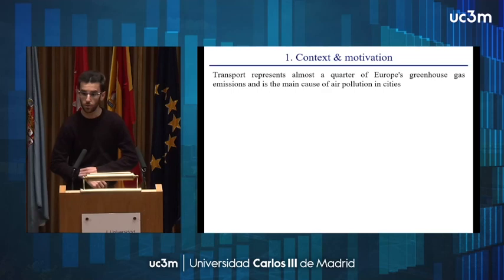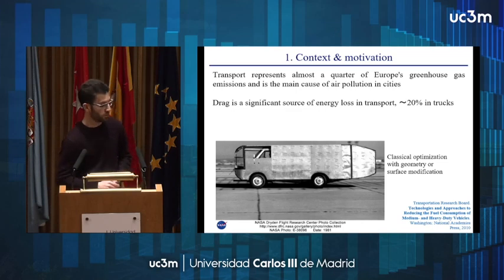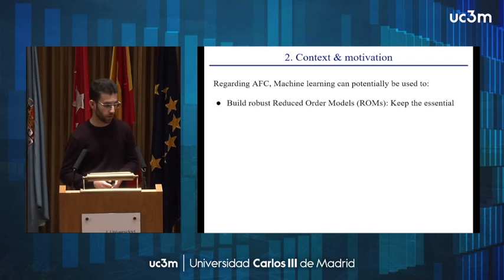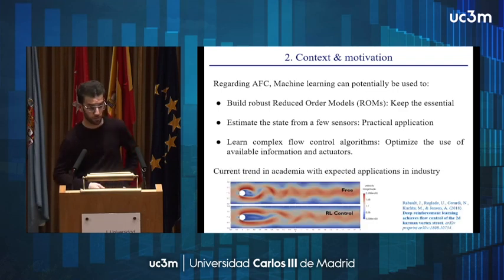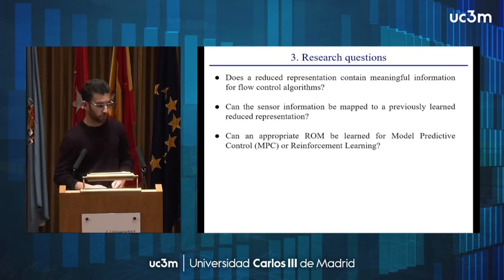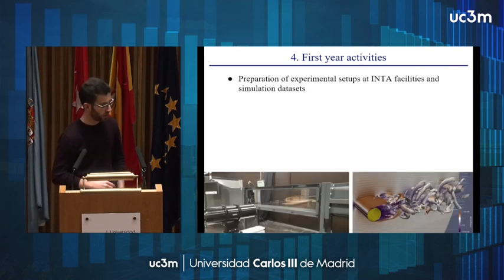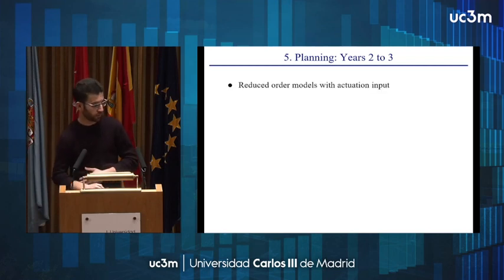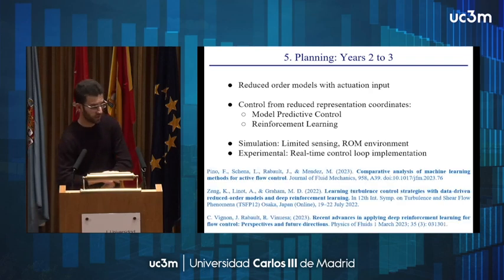PhD Doctoral Meetings 2023 Alberto Solera